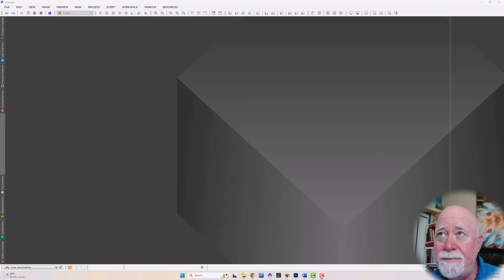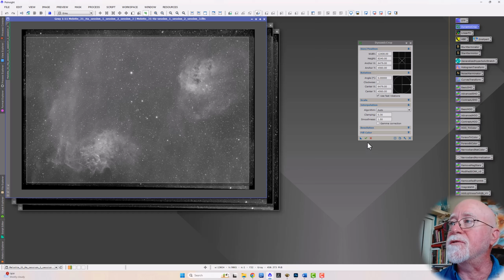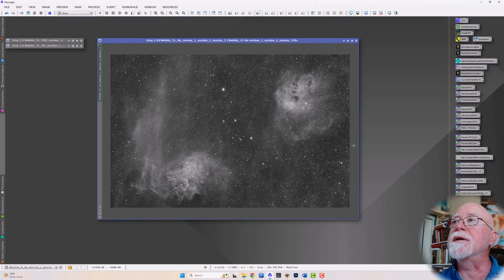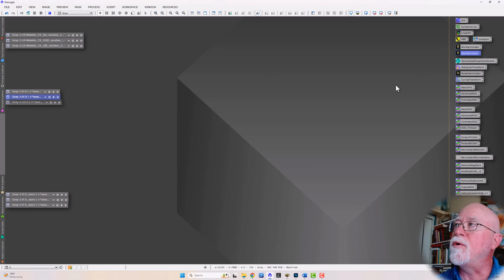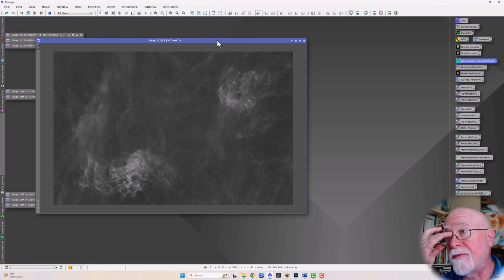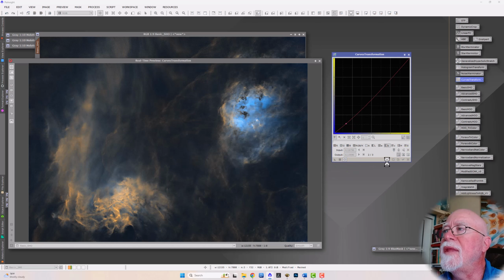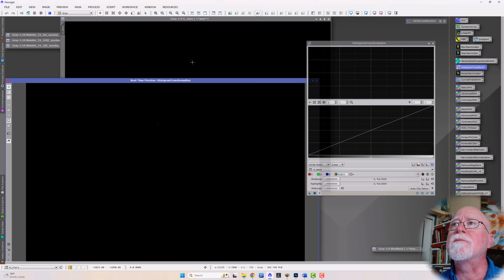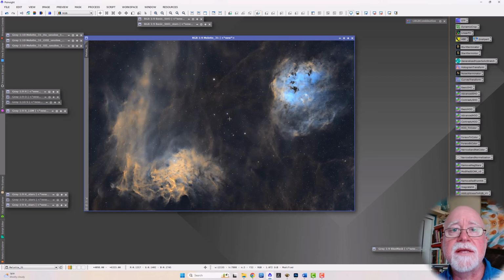From Data to a Photograph . . . How I use PixInsight to Process my Astro Photographs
This is a long video, but I show my processing steps I use in PixInsight to go from data to a photograph. Now in all fairness, I stack outside of PixInsight using Astro Pixel Processor, so I am taking unstretched data and using PixInsight creating a beautiful astro photograph.

Pier: Homemade pier, yeah!
Telescope (wide angle): Apertura 75Q, F/5.4, 405mm FL
Telescope (long): Third Planet Optics (TPO) 10" Newtonian F/4, 1000mm FL
Telescope (A bit longer): Third Planet Optics 6" RC f/9 1370mm FL
Guide Scope: Skywatcher Evoguide 50mm ED, F/4.8, 242mm FL
Guide Camera: Player One Neptune-M (IMX178 sensor, monochrome)
Guide Camera: ZWO ASI 290MM Mini
Astro Camera Monochrome: ZWO ASI 2600MM Pro
Astro Camera Color: OGMA AP26CC
Filter Wheel: ZWO EFW 2" 7 position and ZWO EFW 2" 5 position
Rotator: Pegasus Astro Falcon Rotator
Focuser: ZWO EAF (on each scope)
Flat Panels: Deep Sky Dad Motorized Flat Panel, Wanderer 190mm motorized Flat Panel, Pegasus Astro Flatmaster 150, and a homemade one for my 10" Newtonian
Software Control PC: Mele Quieter 3 and Mele 3 Overclock C

Acquisition software: NINA (lastest version)
Guiding software: Phd2 (latest version)
Planetarium software: Stellarium (latest version)
Plate solving software: ASTAP
Plate solving software: Plate Solve 2 and Plate Solve 3 from Planewave